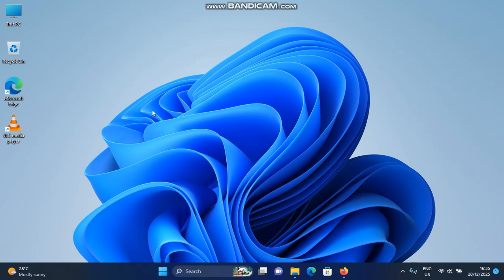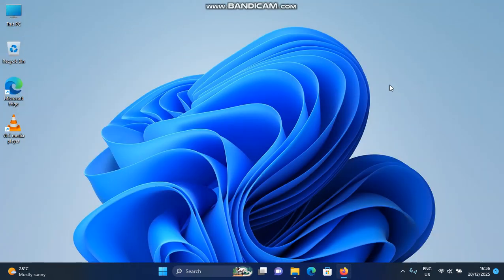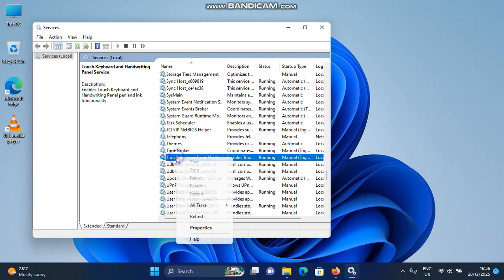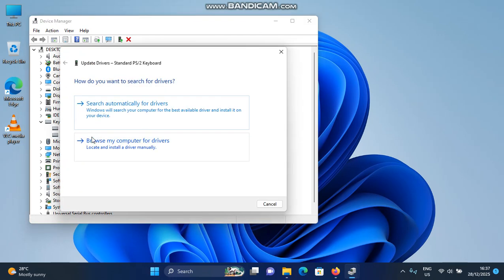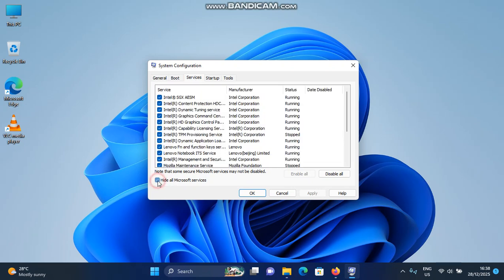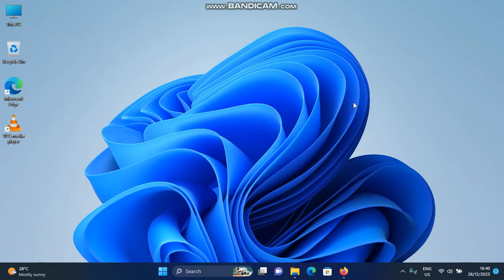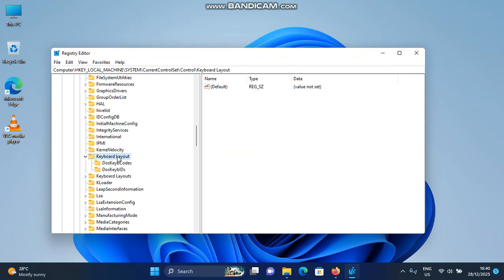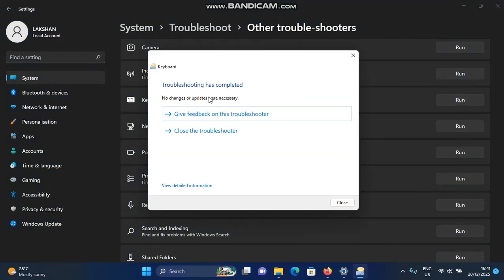Fix Ctrl Key Not Working on Windows 11 | Full Step by Step Guide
Is your Ctrl key not working on Windows 11? This video shows you how to fix the Ctrl key problem step by step. Whether your keyboard shortcuts aren’t responding, Ctrl + C / Ctrl + V stops working, or the key is completely unresponsive, this tutorial will help you solve it quickly.

In this easy Windows 11 tutorial, you’ll learn:

How to fix Ctrl key not working on Windows 11
How to troubleshoot keyboard keys that are unresponsive
How to fix Ctrl key issues caused by driver problems
How to solve Ctrl key issues for external and laptop keyboards
How to restore all keyboard shortcuts on Windows 11

This solution works for:

Windows 11 laptops and desktops
External keyboards (USB & Bluetooth)
Intel, AMD, and NVIDIA systems
Windows 11 Home, Pro, Enterprise, and Education

📌 No extra software required. Perfect for beginners and advanced users alike.